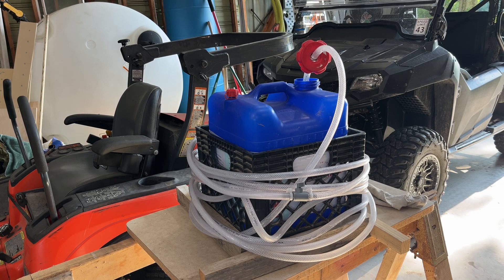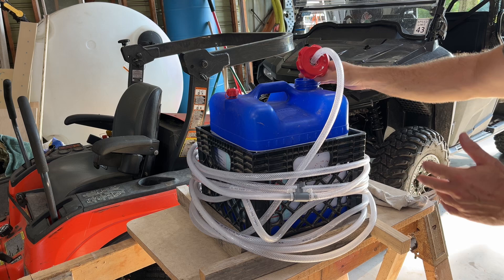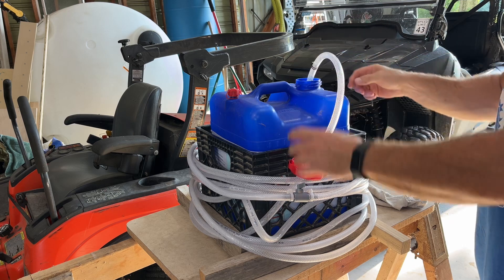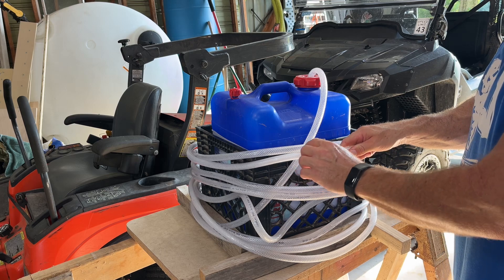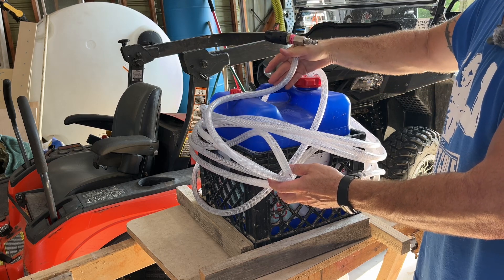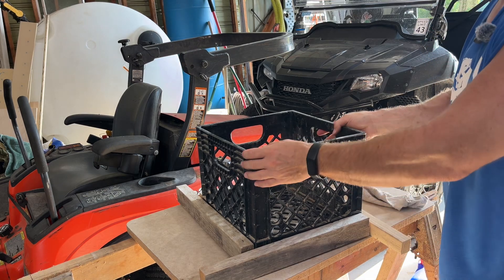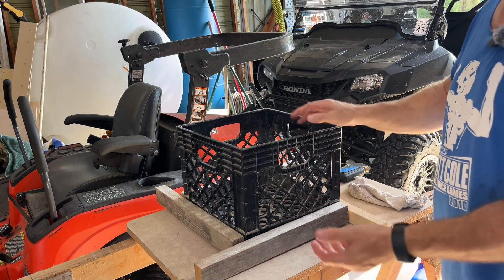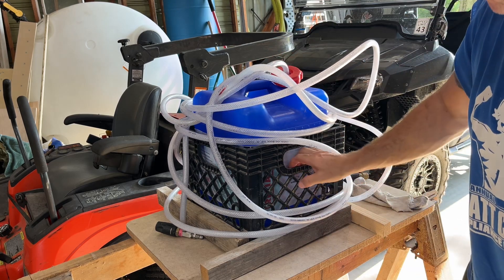My cheap DIY version of the X-Jet pail system. Works great!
Since I’m notoriously cheap and I wanted to use the X-Jet pail system instead of a 5 gallon bucket. I decided to try and build one. This video should save you a bunch of gas trying to figure out the fittings for the pail. x-jet